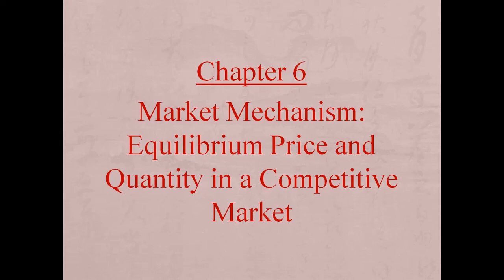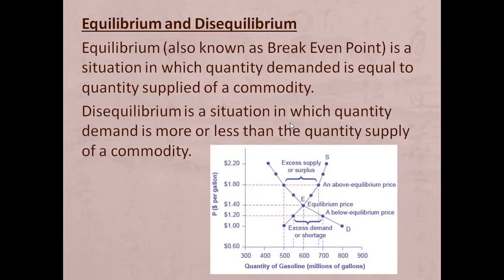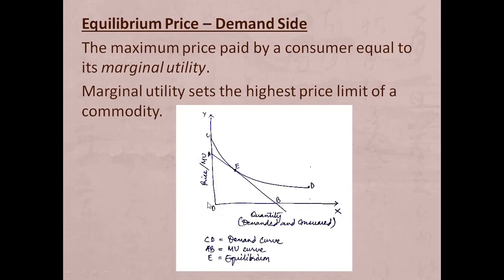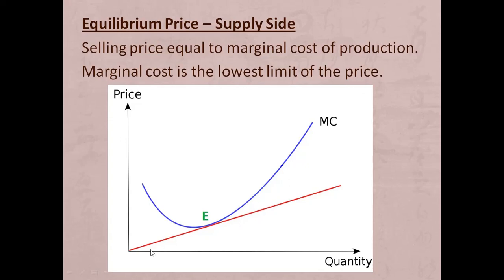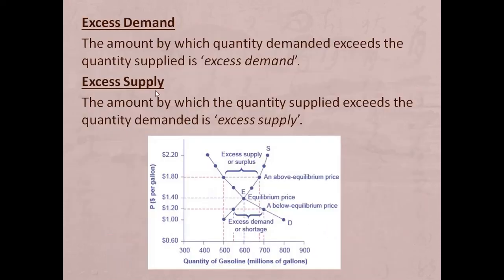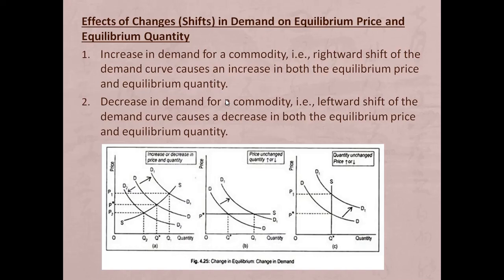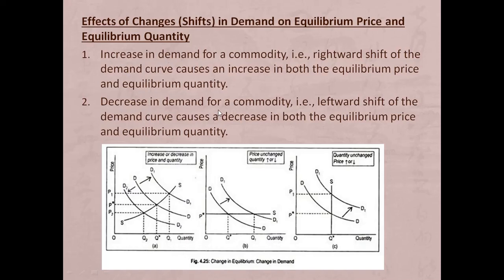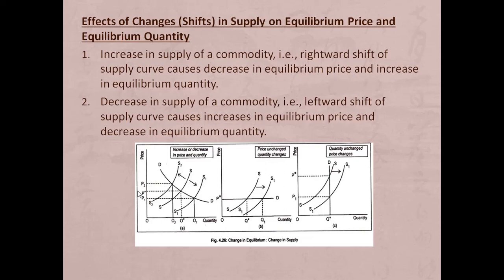Chapter 6 - Market Mechanism (Lecture 1)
The video used to explain "Competitive Market" is not mine, the credit must be given to COBRAPOST.

The used video however does not exactly explain the term "competition". I found it to be funny and I hope the students will take it positively.

I will remove the video.

Note:

Market competition is not what is depicted in the video that I have included in this lecture video.

Market competition simply means a competition between two sellers trying to sell their products to the population size (consumers) available in the market.
Both the sellers try to lure the customers in order to sell their products as much as possible so to earn more profit and dominate the market using various marketing strategies.

Various marketing strategies include free sample distribution, free demo, giving discount on products, giving an extra unit in same price (buy 2 get 1 free), other sales promotional activities, etc.